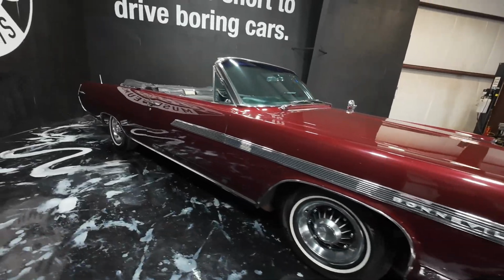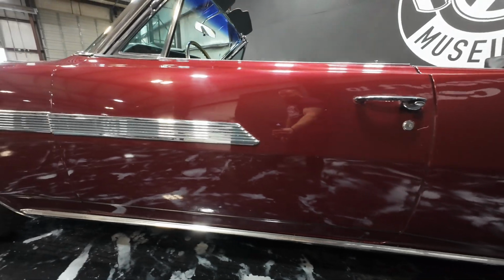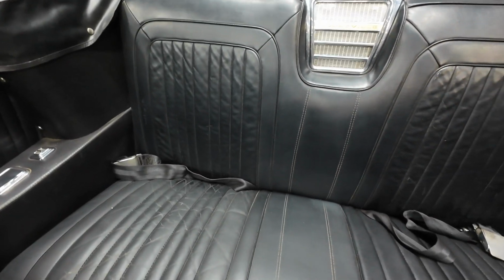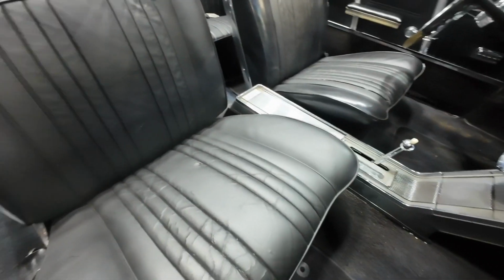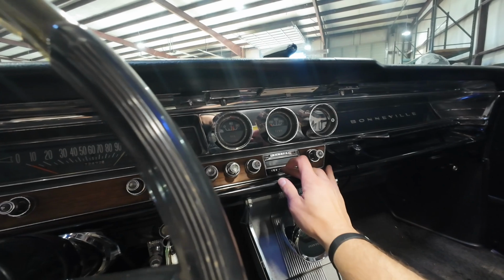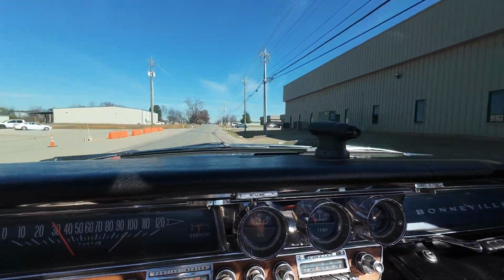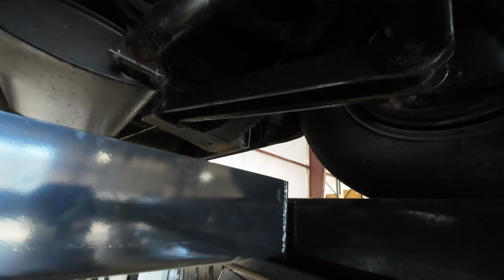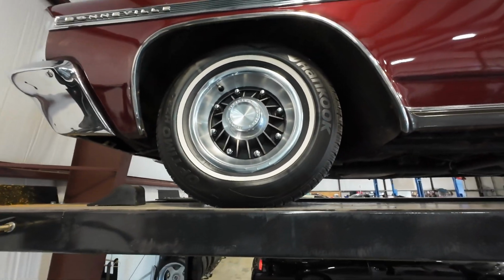1963 Pontiac Bonneville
Check out this gorgeous 1963 Pontiac Bonneville convertible for $29,995 at Rolling Museums.
Browse our amazing classic car inventory!

  / rollingmuseums   +   / carbaratlanta

This video may not encompass all negative points on above referenced vehicle and is only to the best of our knowledge. Customer accepts the vehicle on an AS-IS basis taking both known and possible unknown defects into consideration before making a purchase decision.

Car Bar Atlanta/Rolling Museums is not an expert in the construction, engineering, finishes, materials, and components of every single vehicle we sell. It is the responsibility of the buyer to either inspect the vehicle personally or via a 3rd party, to ensure satisfaction to the condition and value, prior to purchase.

We do not perform 100-point Inspections: We do not perform 100- point inspections on vehicles we sell, nor are our sales people trained and certified inspectors. We simply check the operation of some very basic systems, that’s it. If you want a detailed inspection, you can certainly obtain one, but our sales staff can only see what you are able to see in the pictures and videos.

Inspect Before you Buy, Not After: The time to inspect & drive the vehicle is before you purchase it, not after you get it home. If you want your local restoration expert or local engine builder to look at the vehicle for you, you need to fly them out and have them look at it before you purchase it, not after you get it home. You are entering an “AS IS,” No Warranty, non-reversible contract and the vehicle is yours once you take delivery.

We Do NOT Have X-Ray Vision: Our sales staff, and even 3rd party inspectors, don’t have X-Ray vision to see potential hidden damages lurking inside engines, transmissions, steering systems, braking systems, or electrical systems on vehicles. We also cannot disassemble vehicles for inspection purposes. Hidden issues are a risk with buying an older, collector vehicle. For these reasons, we always suggest having your vehicle shipped to you. Get it home and get to know it where you can have fluids changed and a mechanic available if needed.